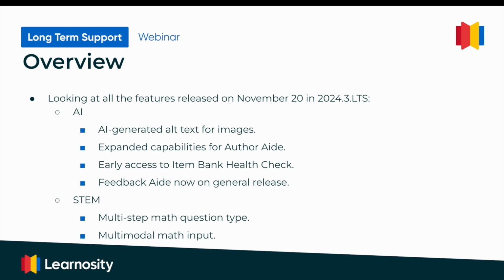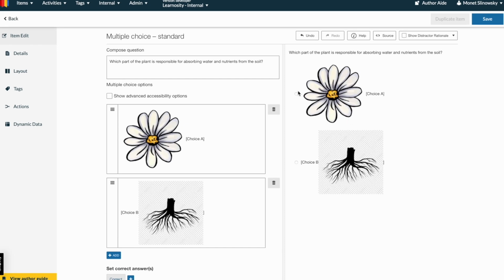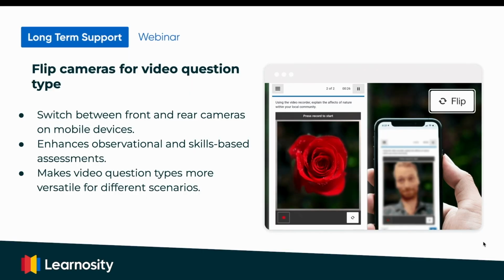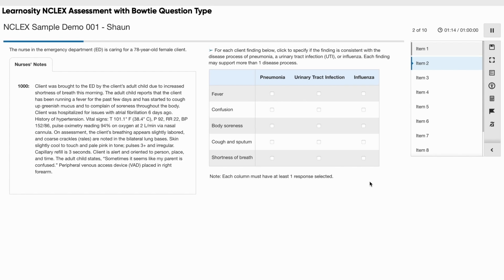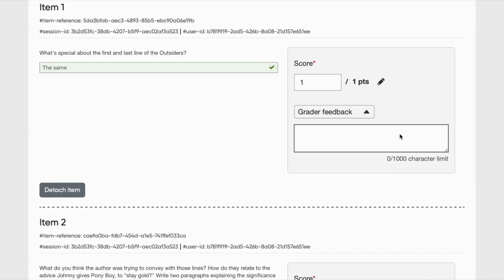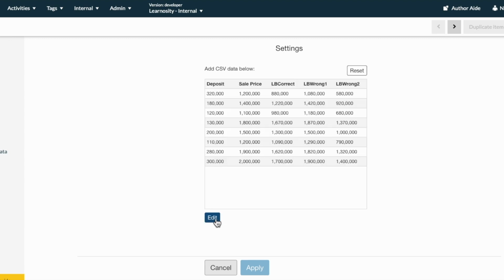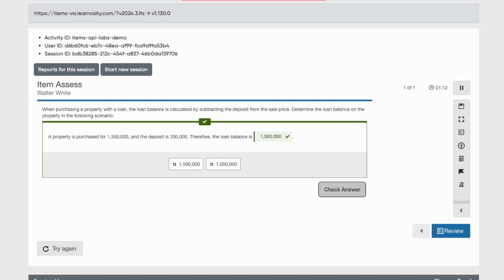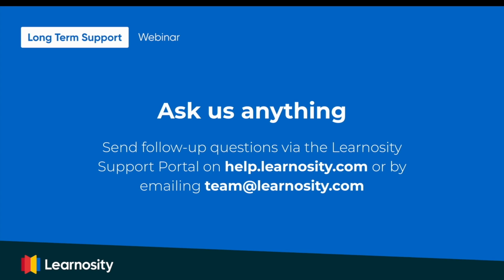2024.3.LTS webinar: an overview of Learnosity's latest major release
Interested in manual grading?